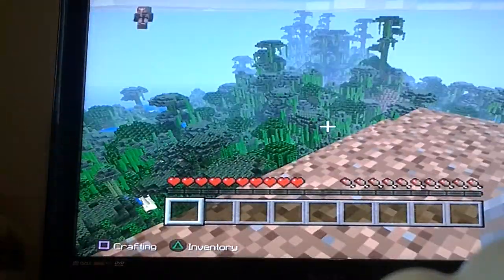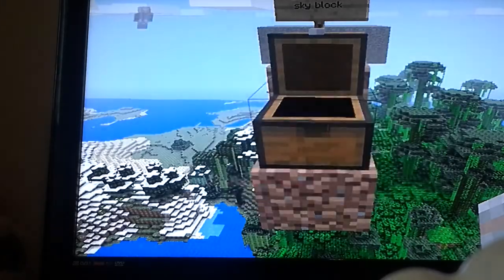Sky block-ellzbellz11 {1}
Didnt get off to a good start but still hope you enjoyed the video.